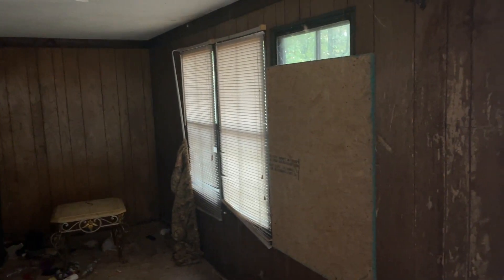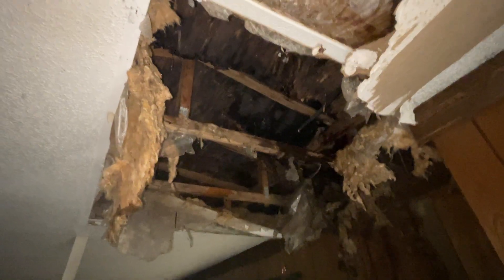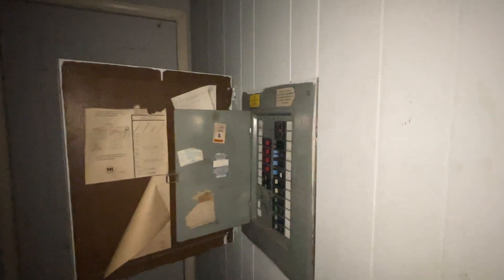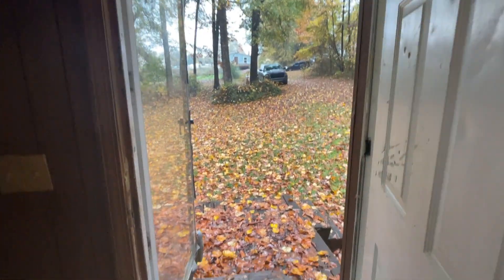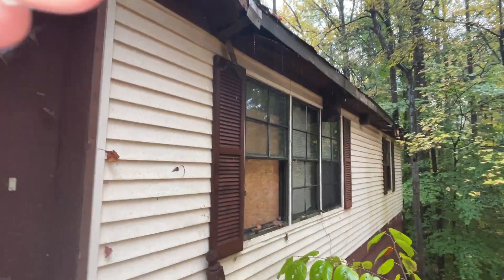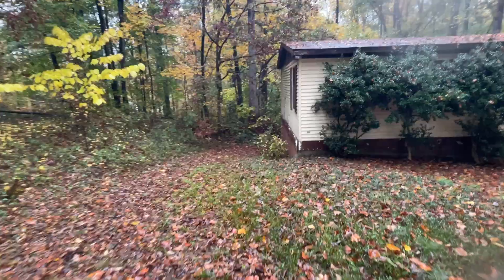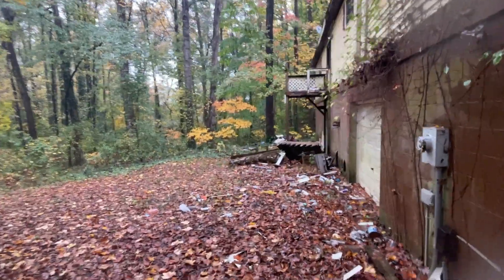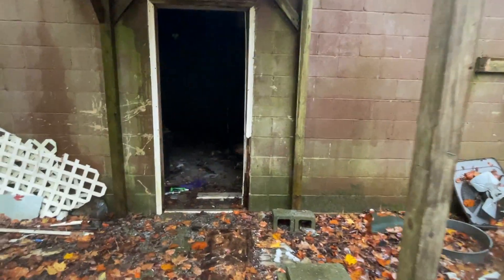106 Pisgah Drive, Spartanburg